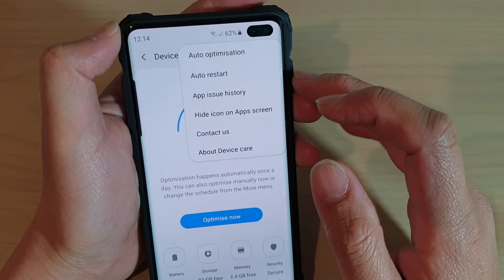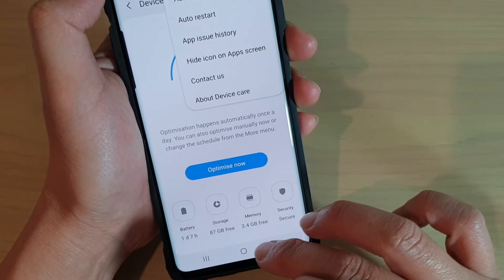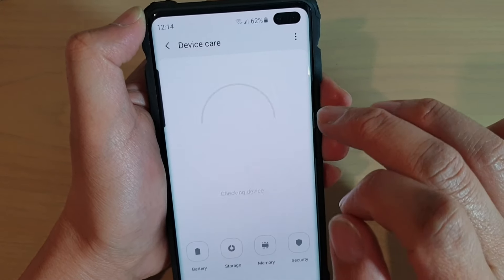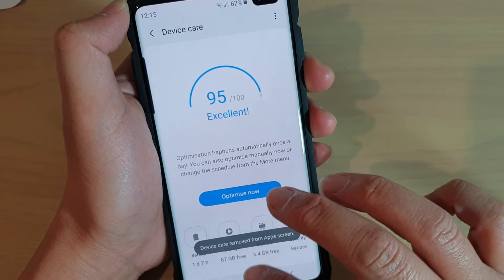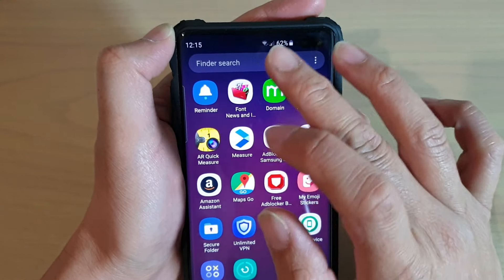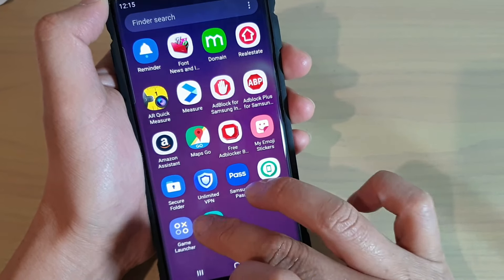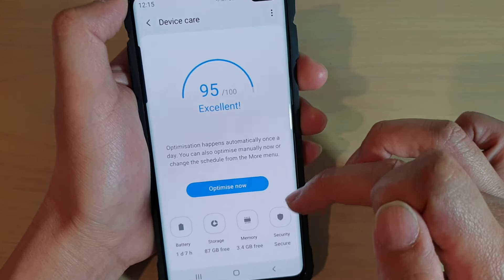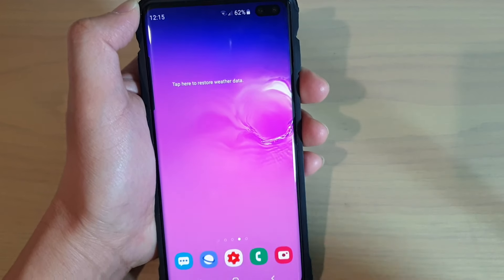Galaxy S10 / S10+: How to Show or Hide Device Care Icon on App Screens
Learn how you can show or hide Device Care icon on the App screens on Samsung Galaxy S10 / S10+ / S10e.